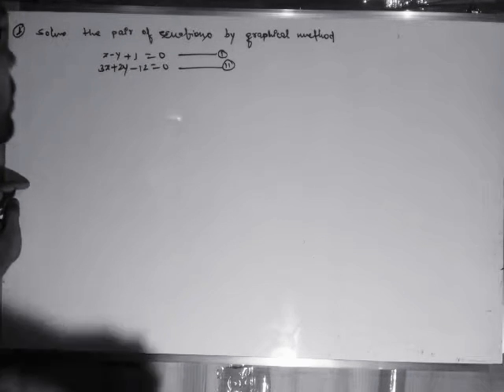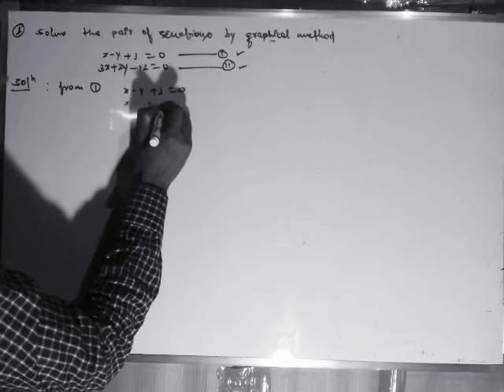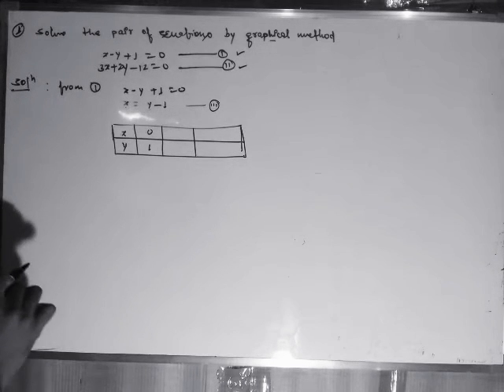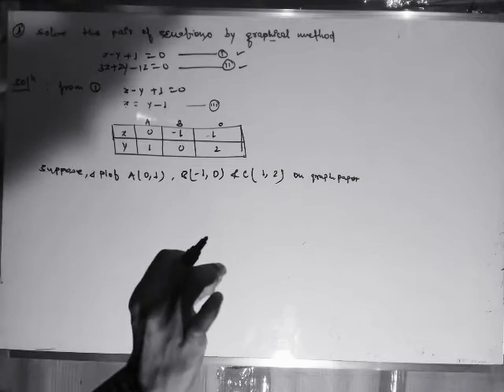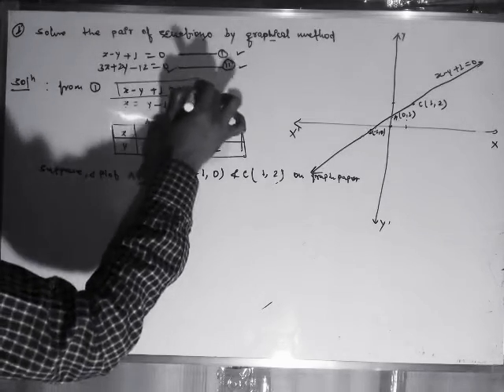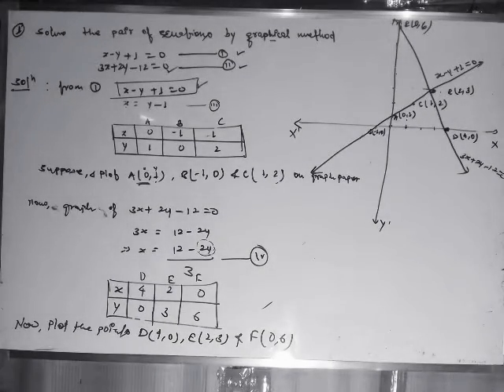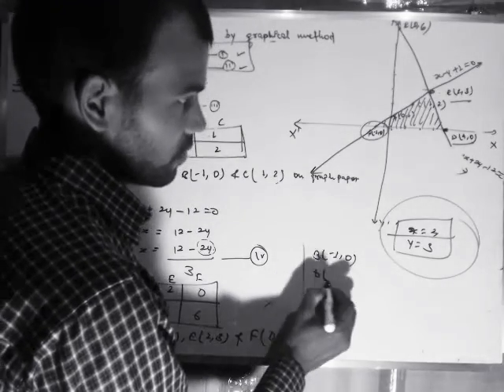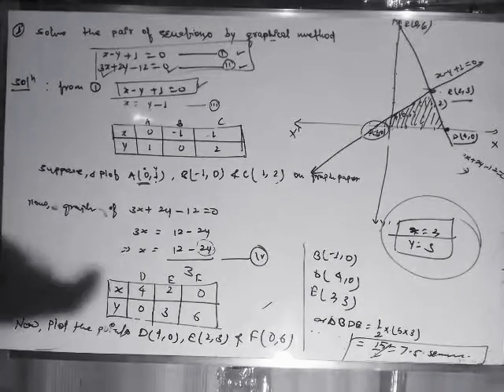Solution of Pair of Linear Equations in Two Variables by Graphical Method |CBSE 10| Mathematics